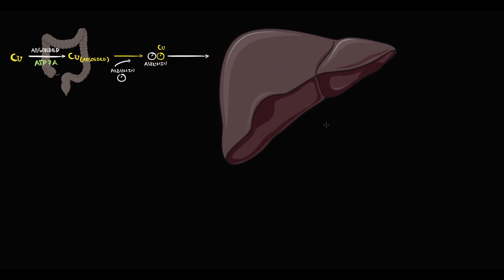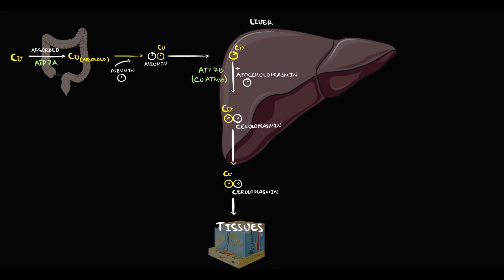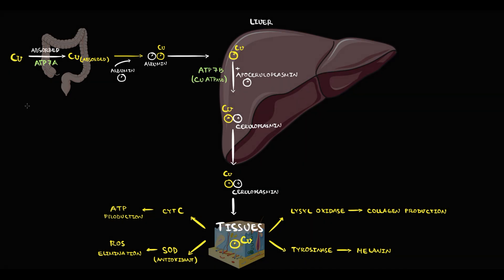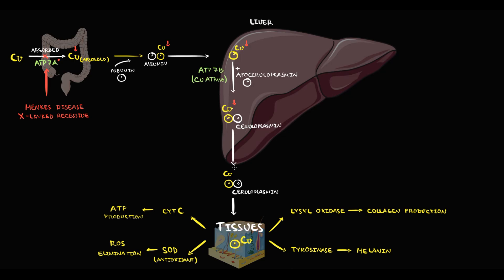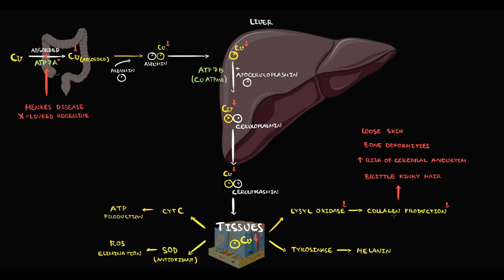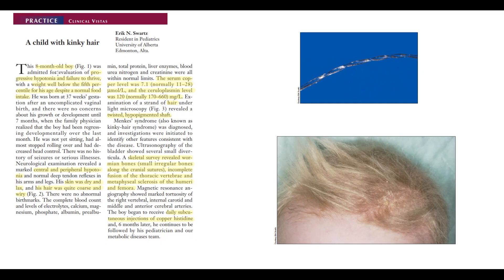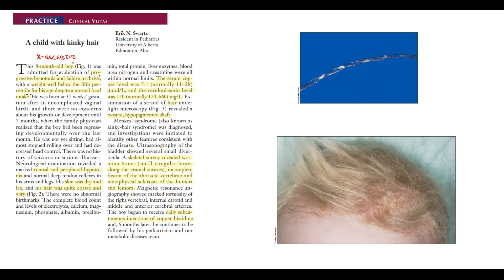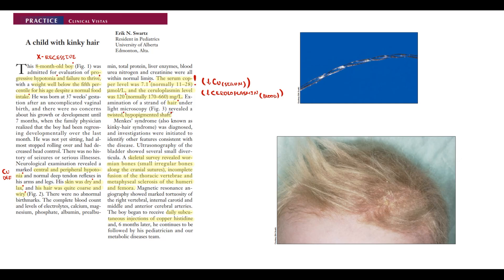Menkes Disease EXPLAINED: Pathogenesis, Symptoms & Treatment (USMLE High-Yield)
🧬 Menkes Disease: Pathogenesis, Symptoms & Treatment Explained
Menkes Disease (Kinky Hair Syndrome) is a rare X-linked disorder caused by defective copper transport, leading to severe neurodegeneration, hair abnormalities, and failure to thrive. This high-yield video is perfect for medical students, USMLE prep, and healthcare professionals who want to understand the biochemistry, clinical features, and management of Menkes Disease.

What You’ll Learn in This Video:
✔️ The genetic basis of Menkes Disease (ATP7A mutation)
✔️ How copper deficiency affects brain development and connective tissue
✔️ Key clinical features: Kinky hair, seizures, developmental delay, and hypotonia
✔️ Diagnosis & lab findings: Serum copper and ceruloplasmin levels
✔️ Treatment options: Copper histidine therapy & supportive care
✔️ High-yield USMLE mnemonics & exam tips

⏰ Timestamps
0:00 What is Menke disease
0:54 The pathway of Copper (Cu) in the body
3:03 The pathogenesis of Menke disease
5:25 Clinical case of Menke disease